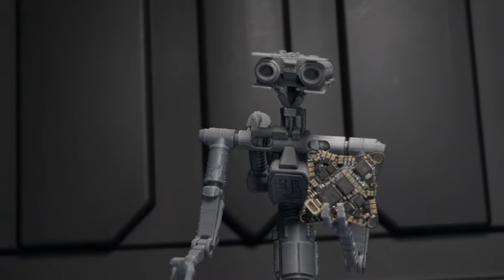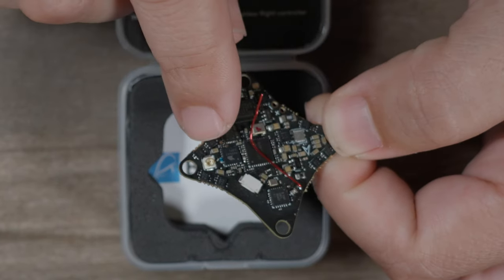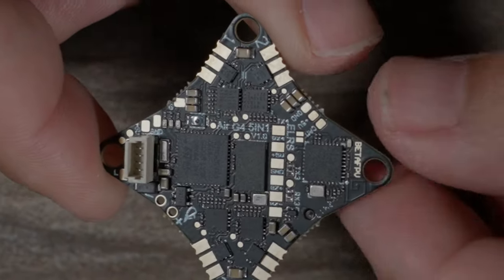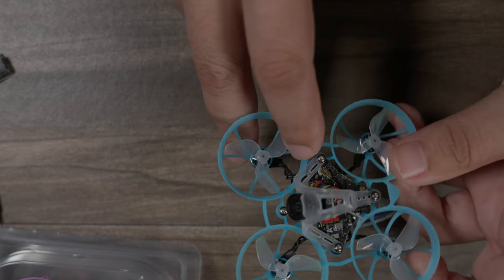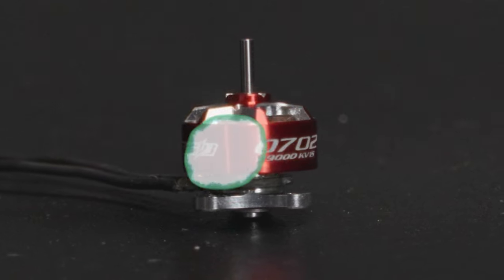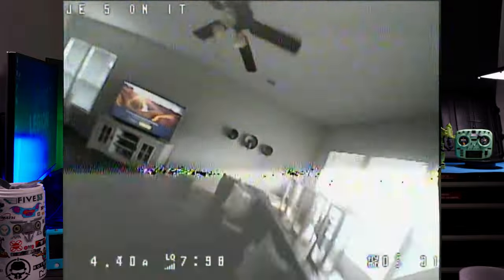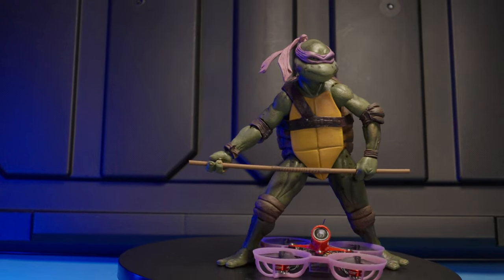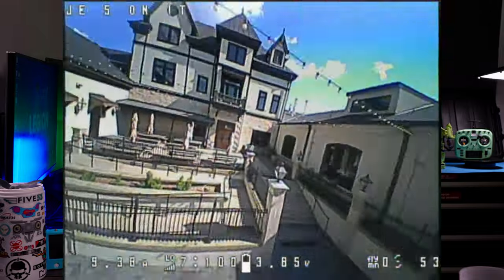Building a tiny drone is EASY now - BetaFPV 5 in 1